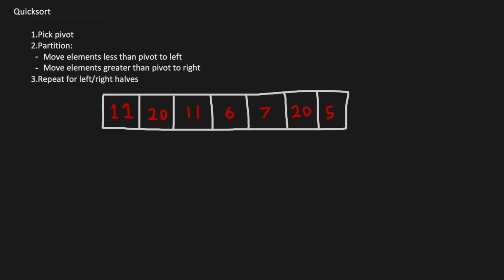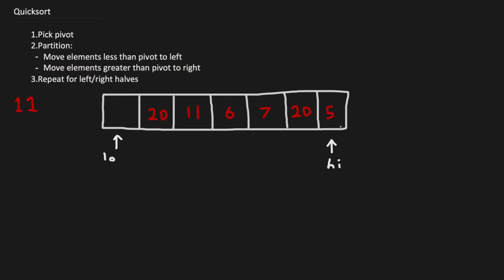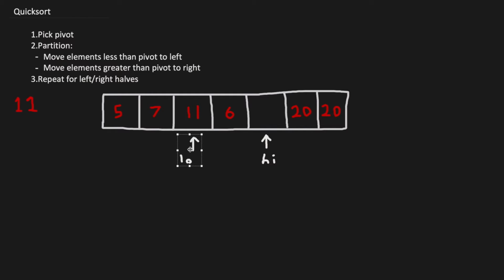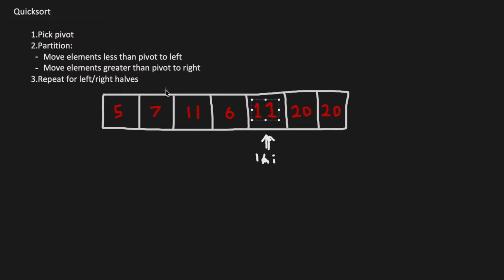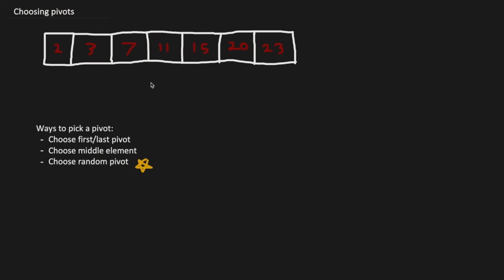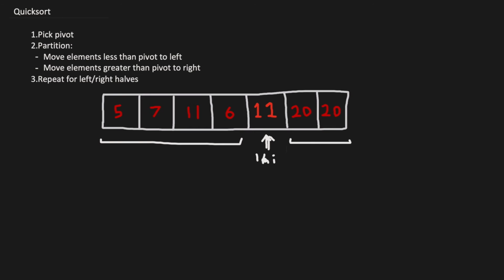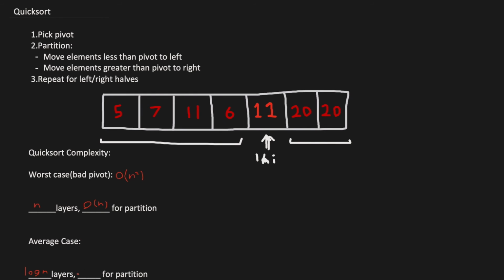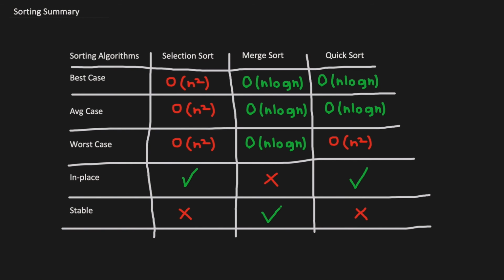Sorting part three - Quick Sort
Quick Sort
Timestamps:
0:00 Quick Sort algorithm
3:44 Choosing a pivot
5:40 Complexity of Quick Sort
6:55 Stable/in-place
7:46 Summary of sorting algorithms